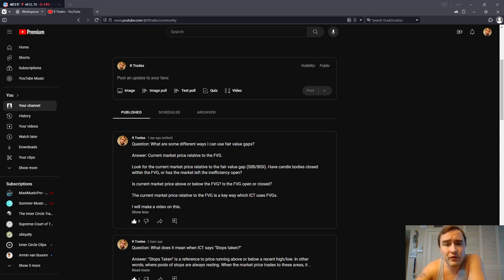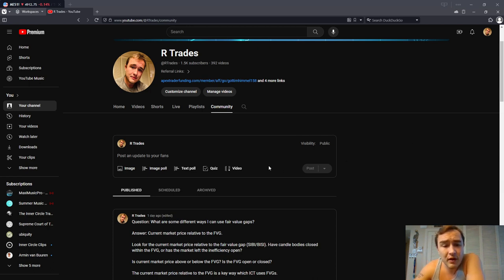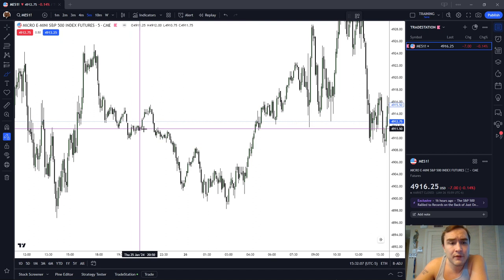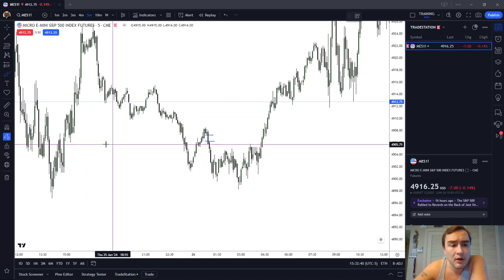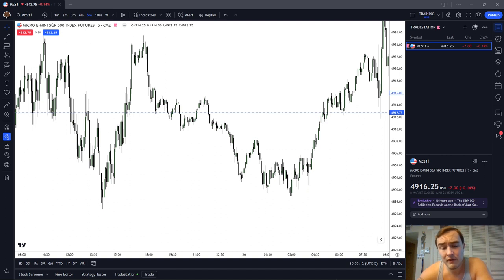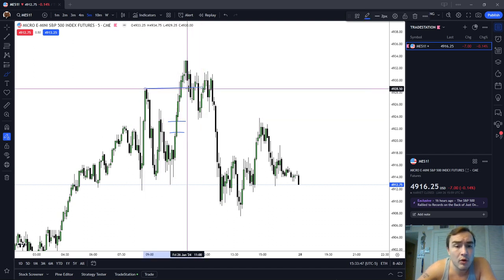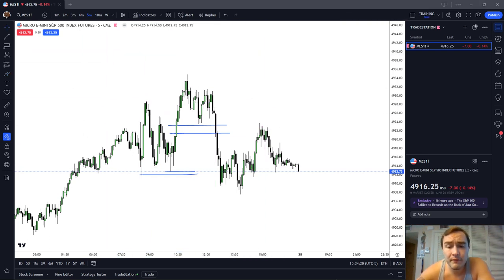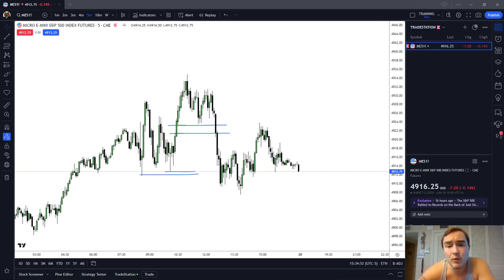Current Market Price Relative to FVGs | ICT FVGs Analyzed